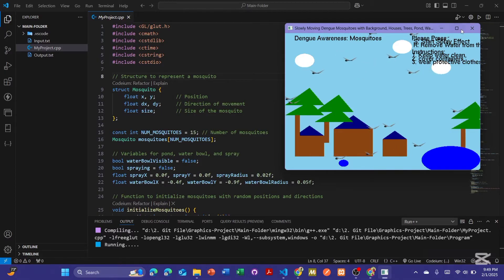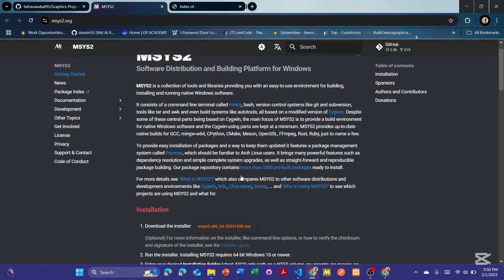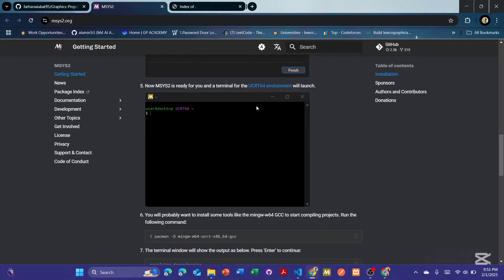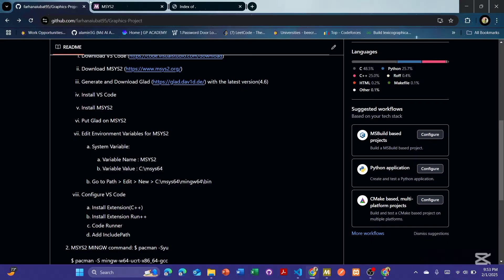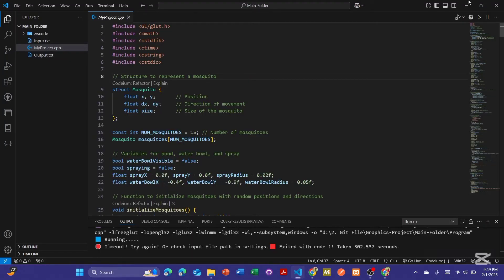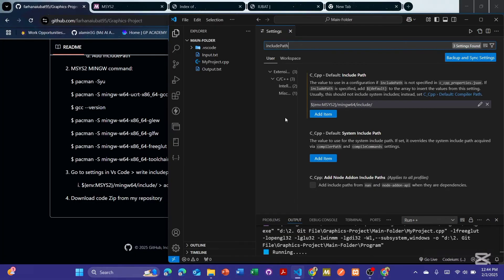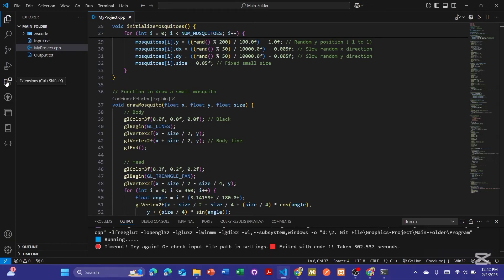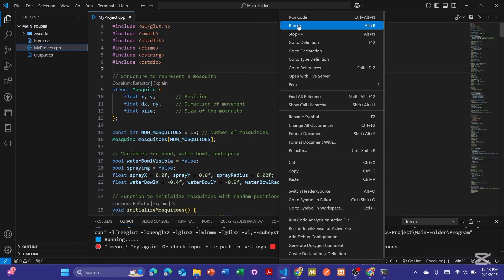OpenGL in Visual Studio Code within 10 minutes || How to setup VS Code for OpenGL project || Part-1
OpenGL in Visual Studio Code, How to setup VS Code for OpenGL project, opengl setup